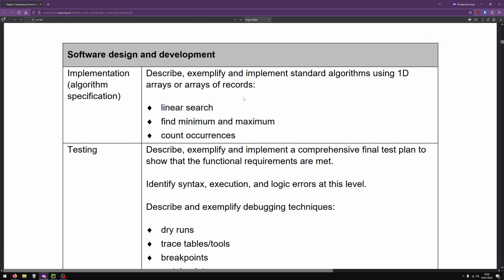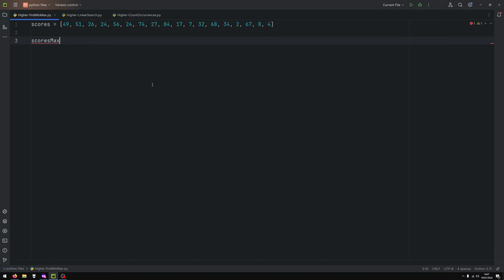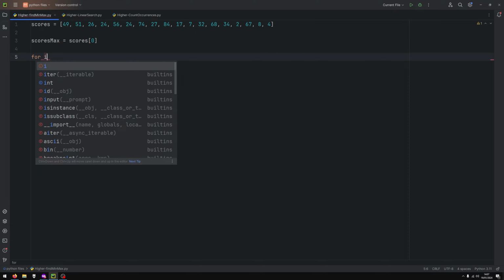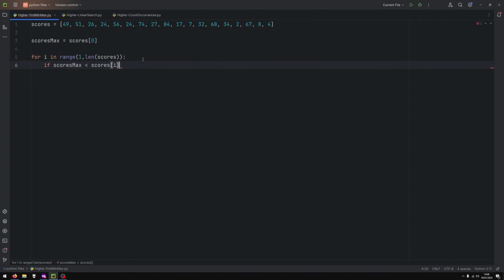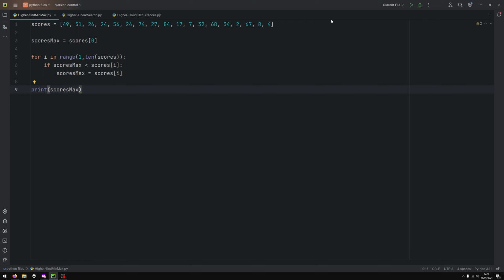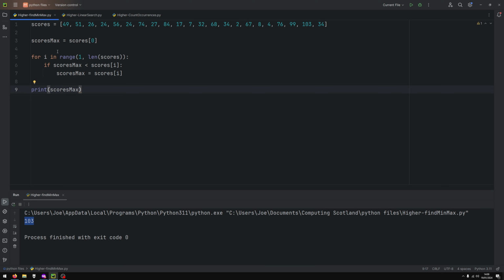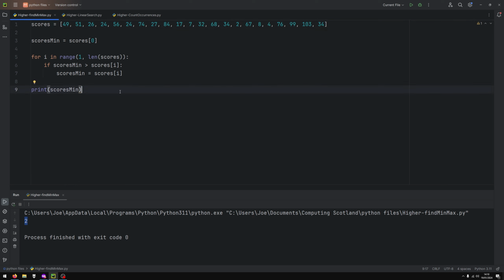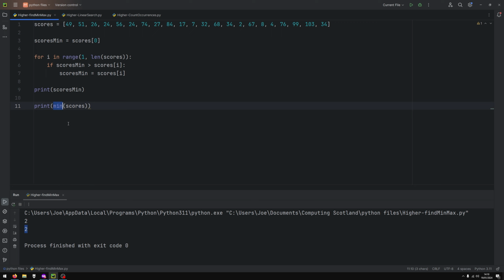CS Higher Standard Algorithm - Find Min/Max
How to implement a Find Min/Find Max algorithm in Python. It is important that you don't use the built in Python function min() / max() as this will award you 0 marks in a practical assessment or written exam.

Visit ComputingScotland.co.uk for more